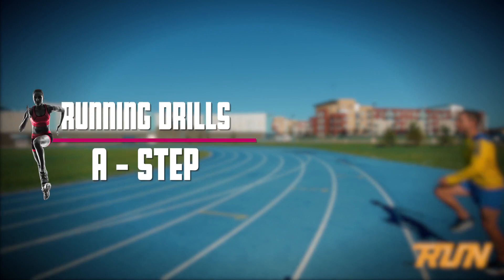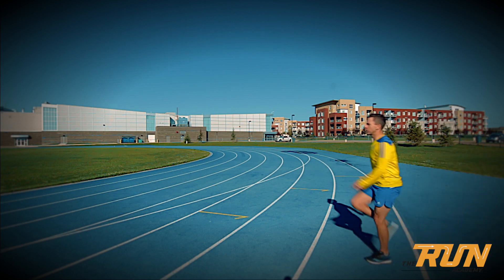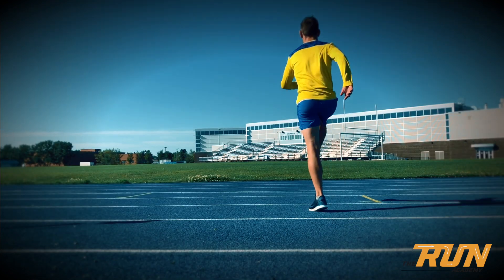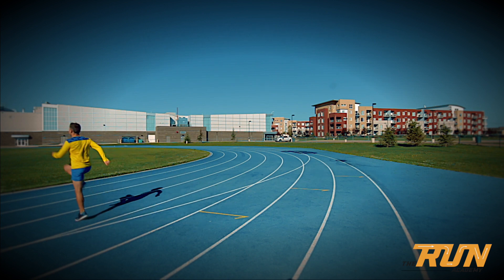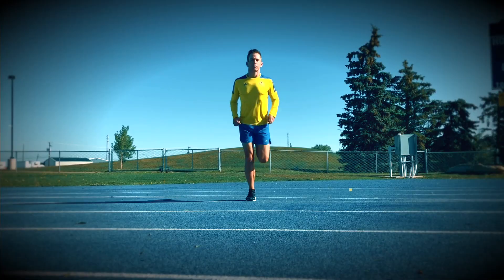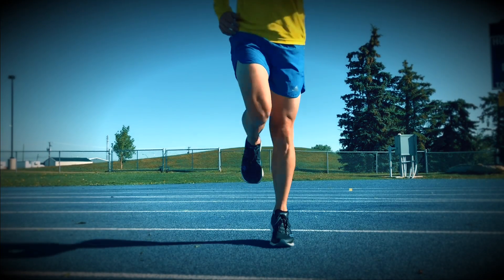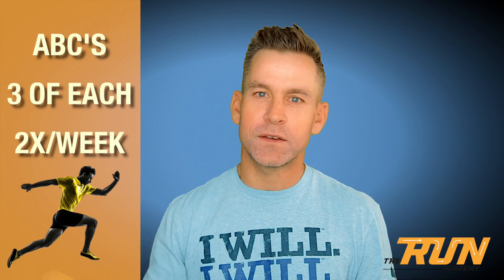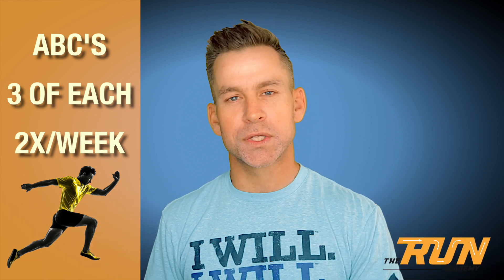ABC Running Drills - Improve Your Run With These Simple Movements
The Running ABC Drills are fundamental drills that you should do from now on.

Going forward here is what I want you to do:

2 X Per Week complete the drills.
3 set of each (i.e. 3 A's, 3 B's & 3 C's) Each set should be about 25 meters in distance.